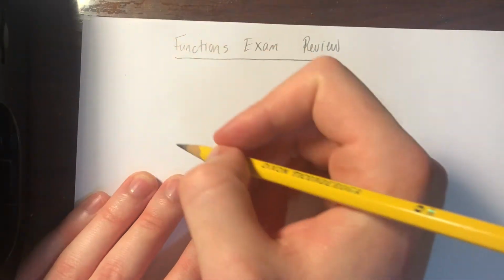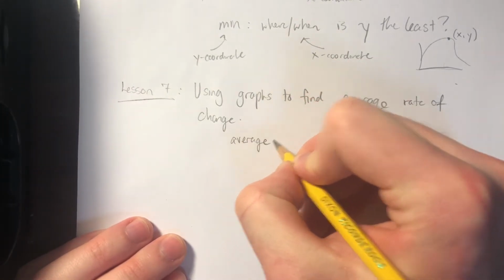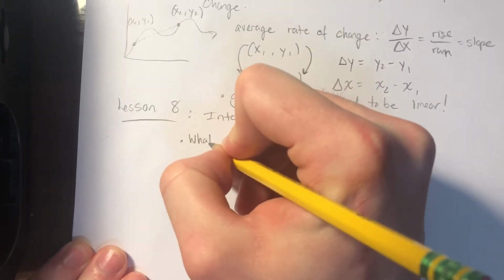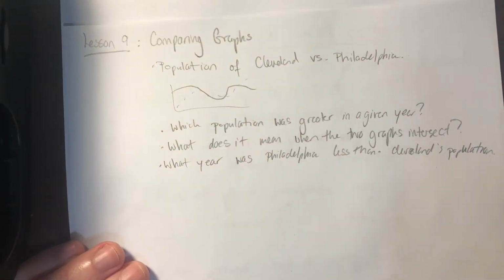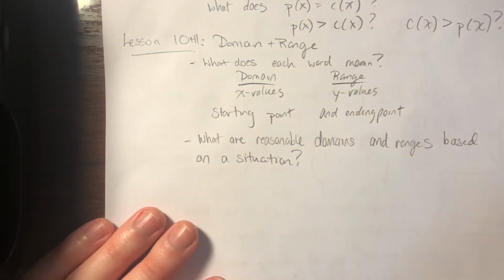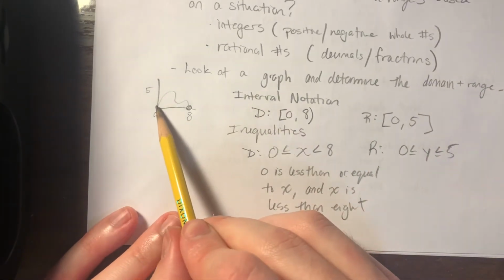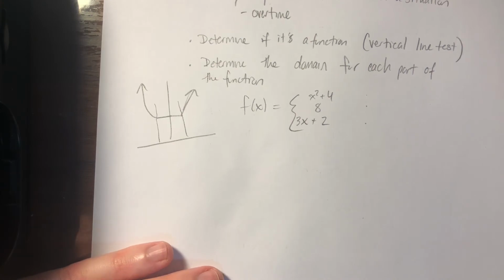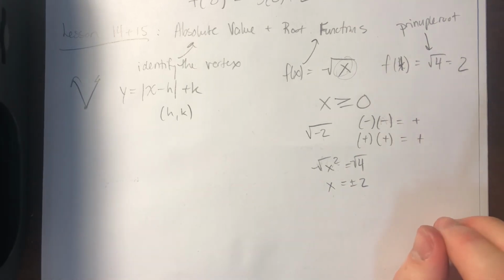Functions Exam Review